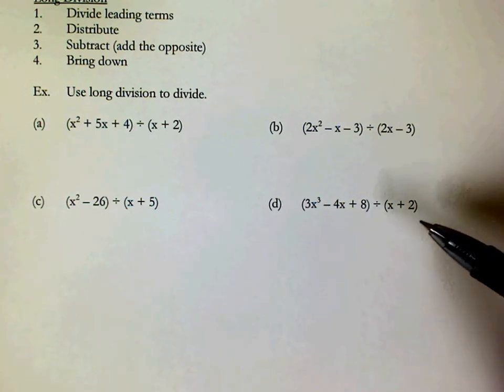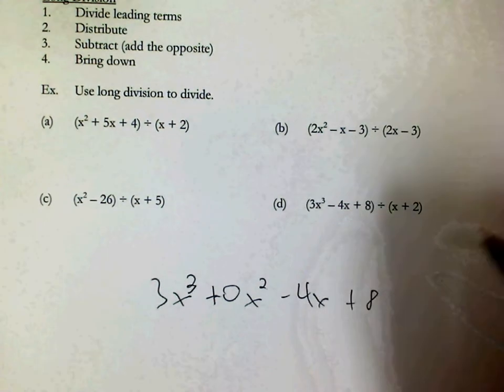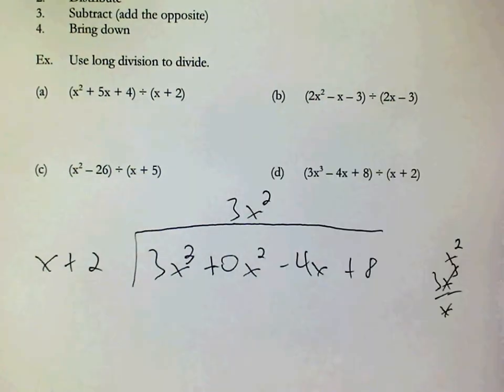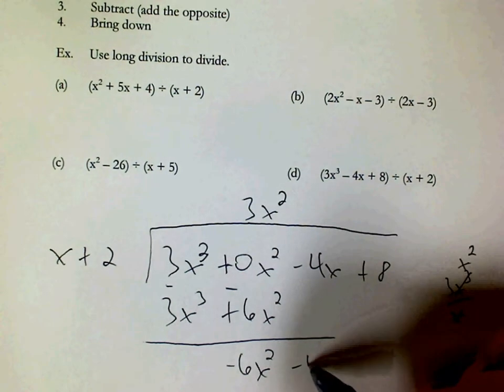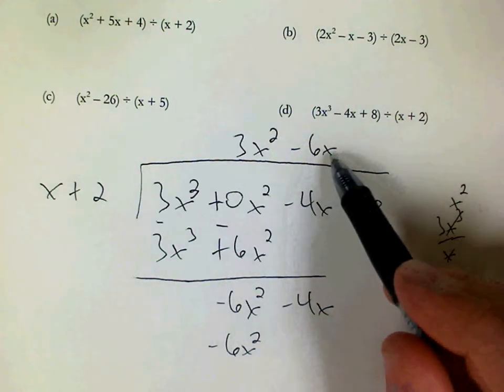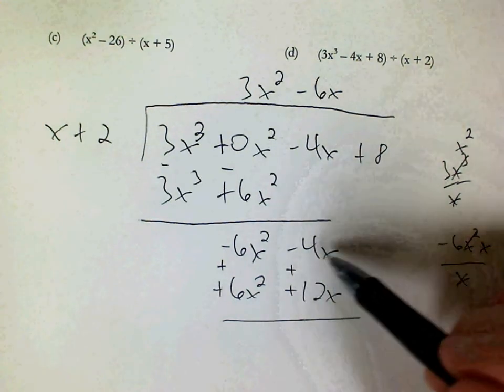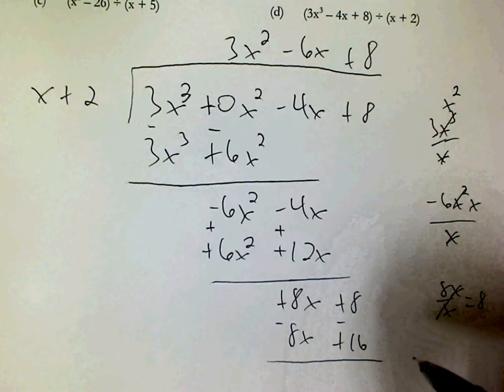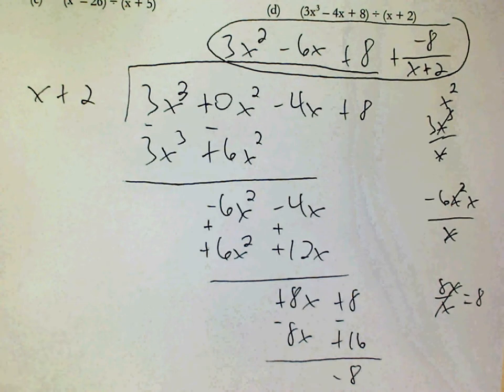10 7 FIXED